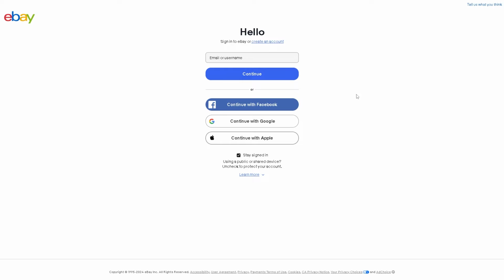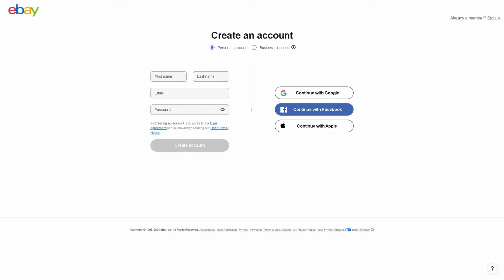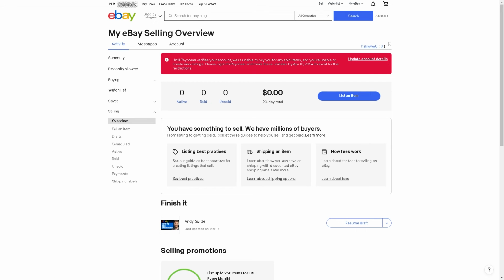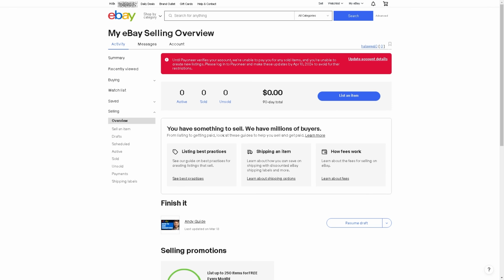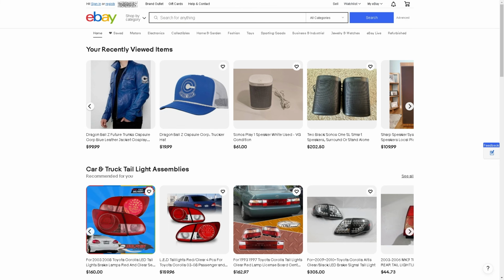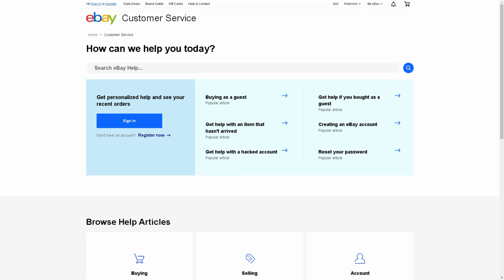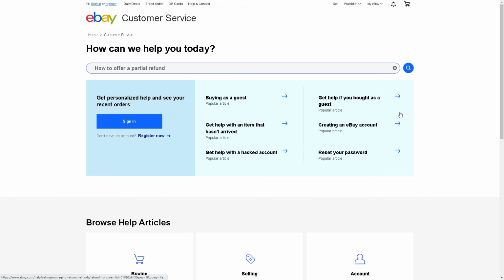How to Do a Partial Refund on eBay (Full 2024 Guide)